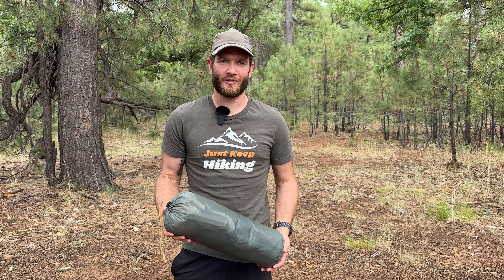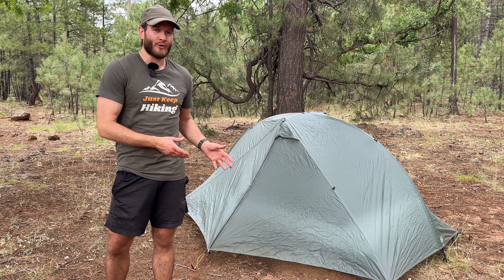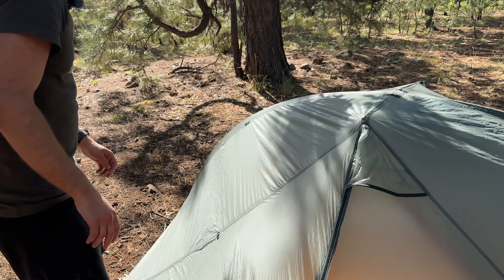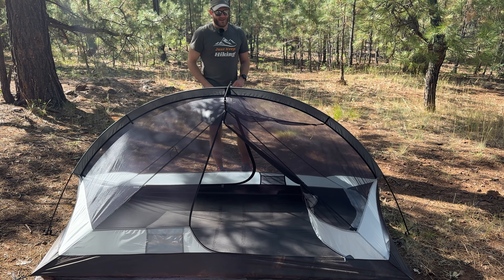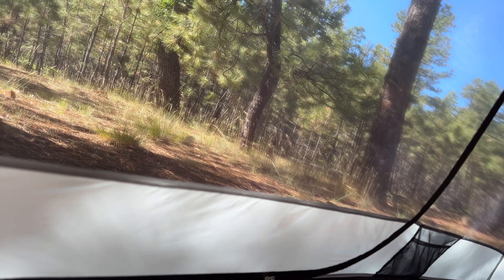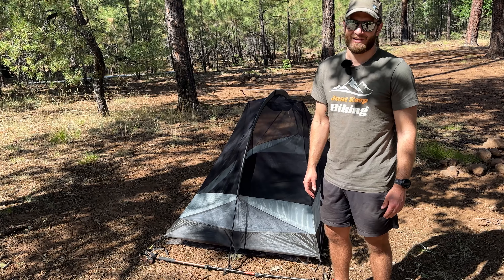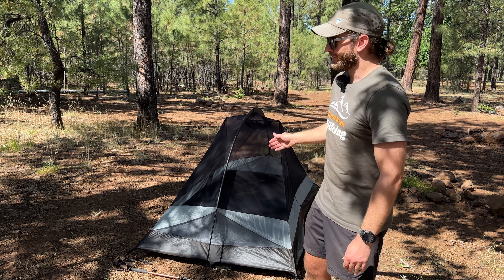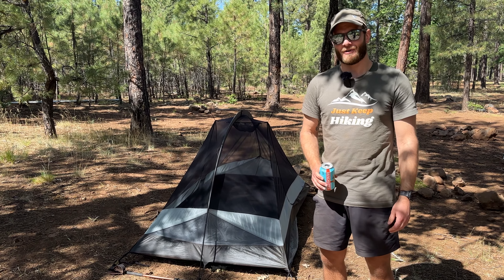Tarptent Double Rainbow Double Wall Two Person Backpacking Tent Review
This is my personal review of the Tarptent Double Rainbow Double Wall (DW). This is a lightweight, two person tent from Tarptent. I go through the specs, pros, cons, why I bought this specific tent, and my overall thoughts. This is a tent that I purchased myself, and my opinions are my own.

*Important note* This is the sil-nylon version. Shortly after I purchased this tent, Tarptent released a sil-poly version, and even more recently an ultra version. The weights will very slightly between these versions, and if anything the rainfly performance is probably better in the newer versions, but generally speaking, the features, performance, and function is the same.